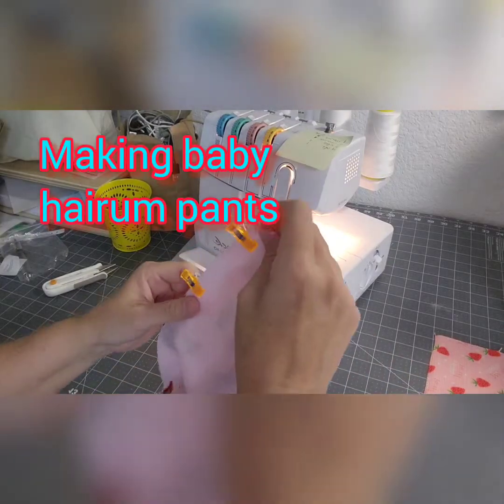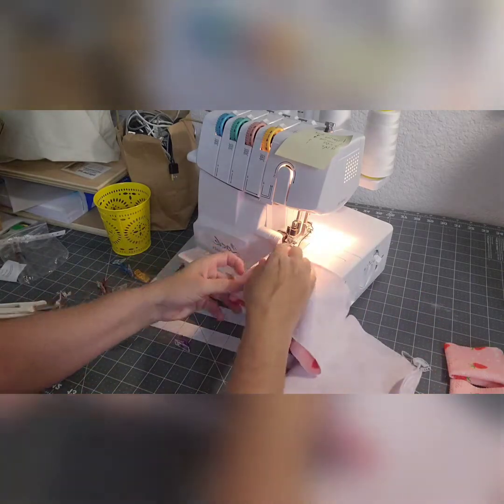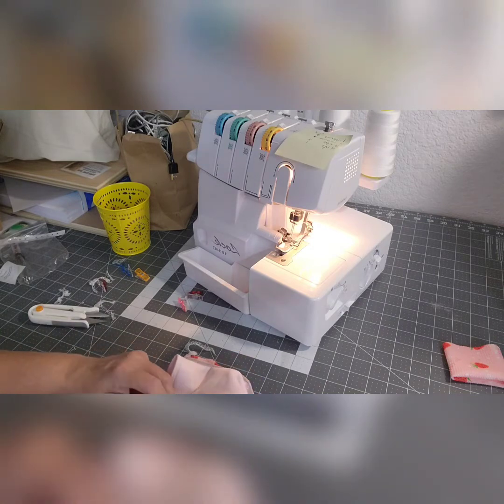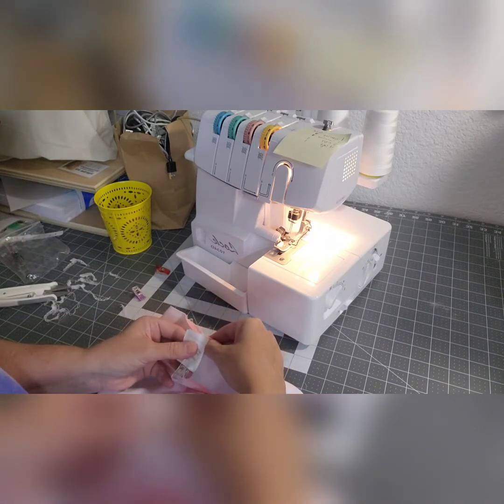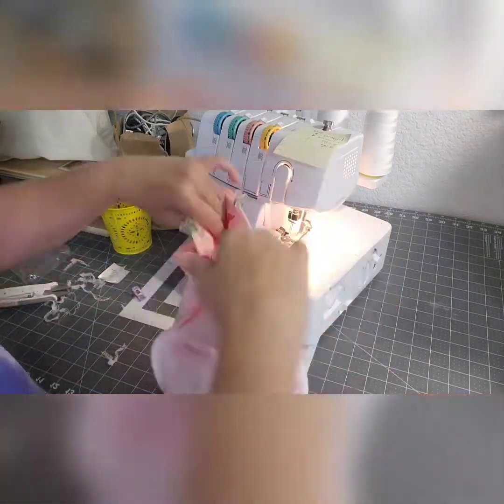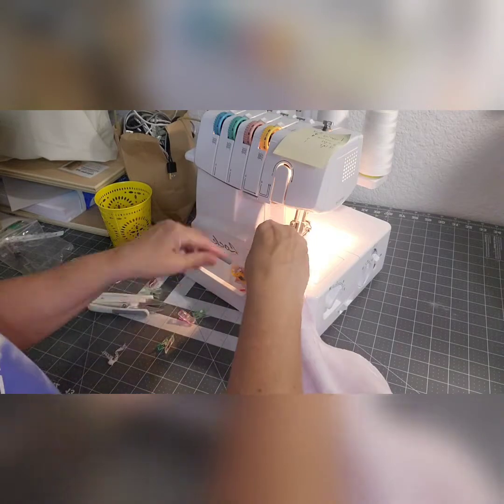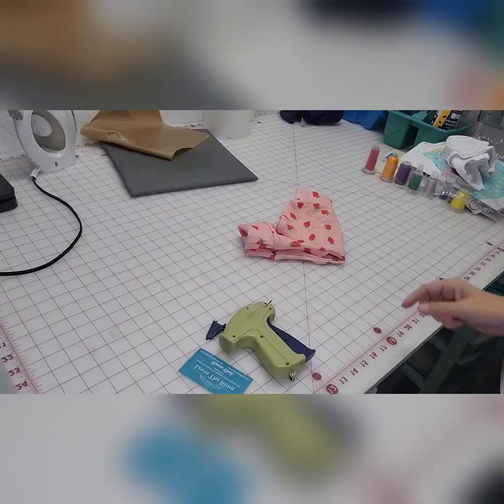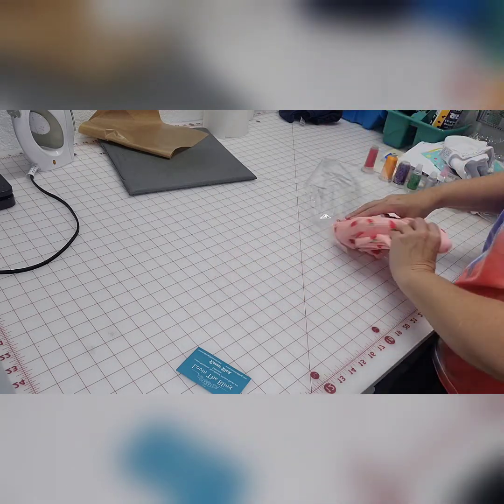Work with me - handmade infant harem pants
Work with me making infant handmade harem pants. super cute and oh so soft using 4way stretch liverpool fabric with strawberry "berry sweet" design

you can find these and many more handmade products on my

Etsy page
LOVINTHEBLINGDESIGNS

This video was made using licensed InShOt android phone application video creator. All songs within this video as well as the video itself are licensed for use using InShOt android phone application and licensed to be distributed among all social media outlets: TikTok, YouTube, Instagram, Facebook, Pinterest.